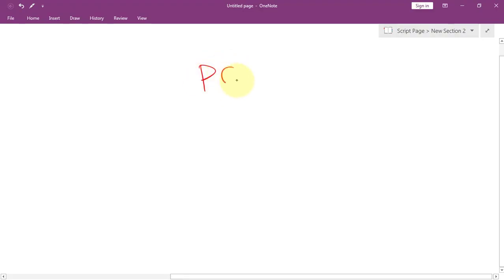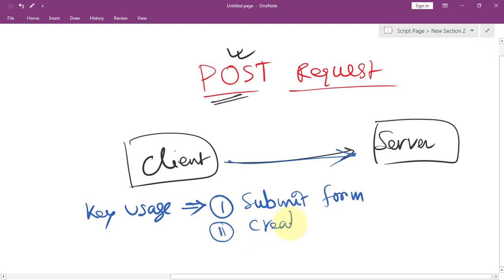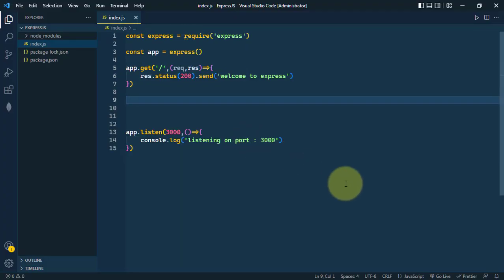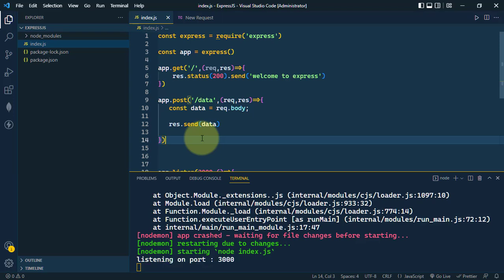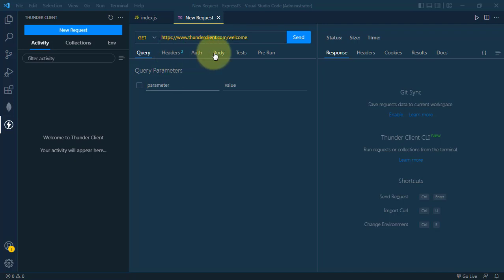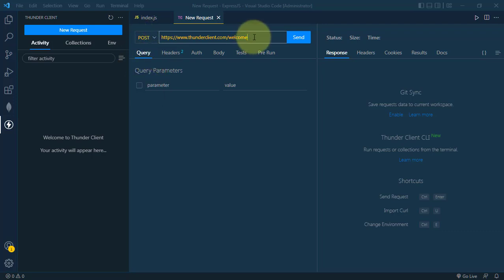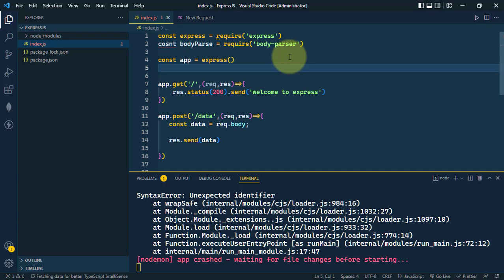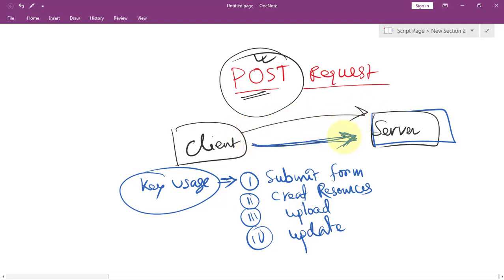POST Request in Express JS | Thunder Client Extension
A POST request is an HTTP method used to send data to a server for creating or updating resources. It is commonly used for form submissions and file uploads, transmitting data in the request body.

📝 Timestamps:
0:00 - Introduction
0:21 - usage
1:01 - create POST Request
1:41 - Thunder Client Extension
3:37 - Conclusion